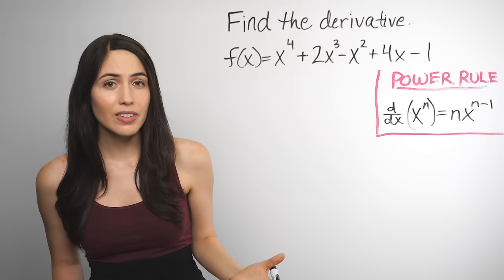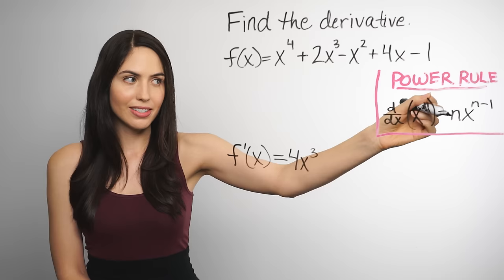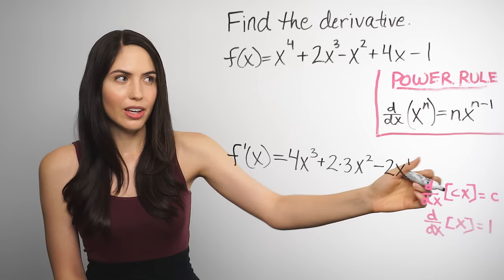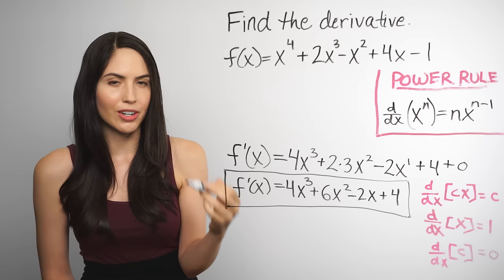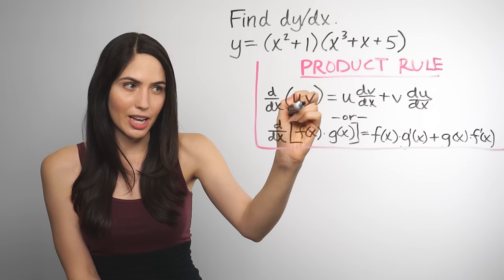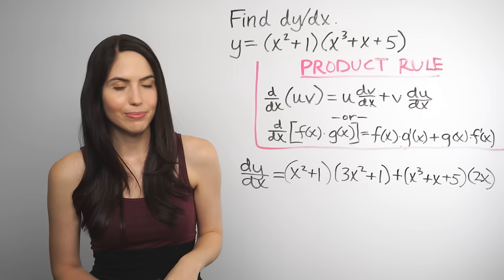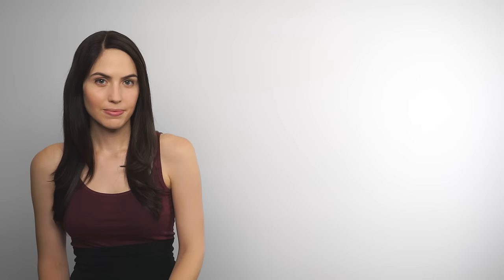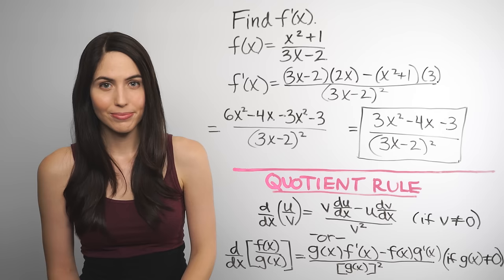Derivatives... How? (NancyPi)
MIT grad shows how to find derivatives using the rules (Power Rule, Product Rule, Quotient Rule, etc.). To skip ahead: 1) For how and when to use the POWER RULE, constant multiple rule, constant rule, and sum and difference rule, skip to time 0:22. 2) For the PRODUCT RULE, skip to 7:36. 3) For the QUOTIENT RULE, skip to 10:53. For my video on the CHAIN RULE for finding derivatives For my video on the DEFINITION of the derivative Nancy formerly of MathBFF explains the steps.

For more of the QUOTIENT RULE and a shortcut to remember the formula, jump to my video
For

What is the derivative? It's a function that gives you the instantaneous rate of change at each point of another function. You can calculate the derivative with the definition of the derivative (using the limit), but the fastest way to find the derivative is with shortcuts such as the Power Rule, Product Rule, and Quotient Rule:

1) POWER RULE: If the given equation is a polynomial, or just a power of x, then you can use the Power Rule. For a term that's just a power of x, such as x^4, you can get the derivative by bringing down the power to the front of the term as a coefficient and decreasing the x power by 1. For example, for x^4, the derivative is 4x^3. If you have many terms added or subtracted together, and if they are powers of x, you can use the Power Rule on each term (by the Sum and Difference Rules). NOTE: The derivative of a constant, just a number, is always 0 (that is the Constant Rule). Also, if you have a term that is a constant multiplied in the front of the term, like 2x^3, you can keep the constant and differentiate the rest of the term. In this example, you keep the 2 and take the derivative of x^3, which is 3x^2, so the derivative of the term 2x^3 is 2*3x^2, or 6x^2. ANOTHER NOTE:You can use the same power rule method for fractional or negative powers, but be careful... for negative powers, it works as long as x is not 0, and for fractional/rational powers, if the power is less than 1, your derivative won't be defined at x = 0.

2) PRODUCT RULE: If your equation is not a polynomial but instead has the overall form of one expression multiplied by another expression, then you can use the Product Rule. The Product Rule says that the derivative of two functions multiplied together is equal to the first function times the derivative of the second function, plus the second function times the derivative of the first function.

3) QUOTIENT RULE: If your equation has the overall form of one expression divided by another expression, then you can use the Quotient Rule. The Quotient Rule says that the derivative of one function divided by another (a quotient) is equal to the bottom function times the derivative of the top bottom minus the top function times the derivative of the bottom function, all divided by the bottom function squared. This is true as long as the bottom function is not equal to 0.